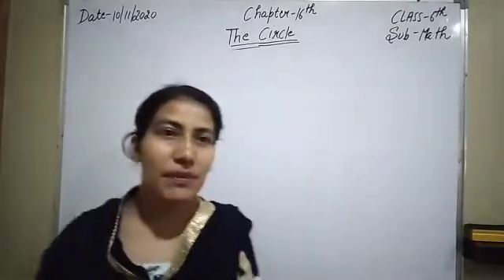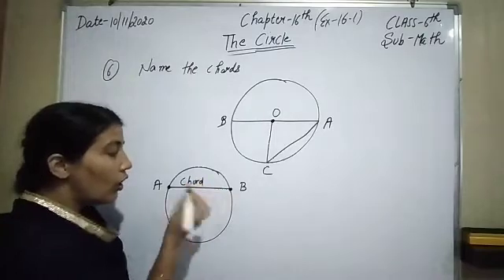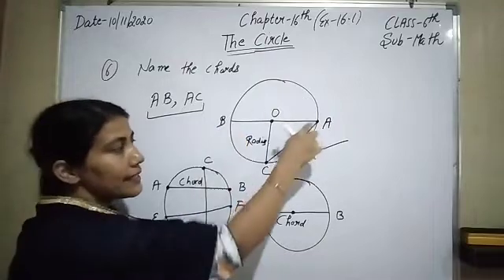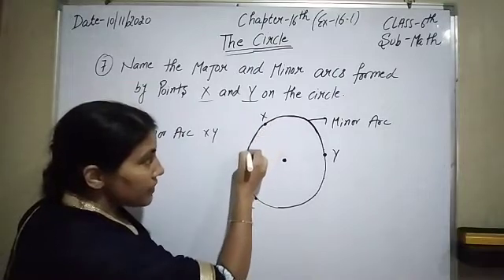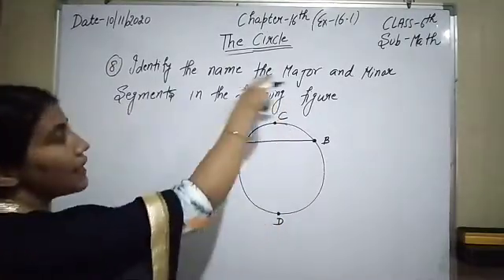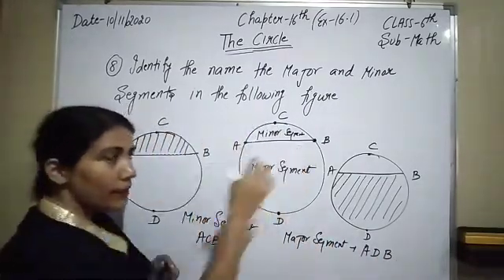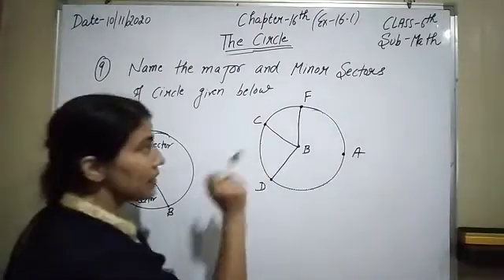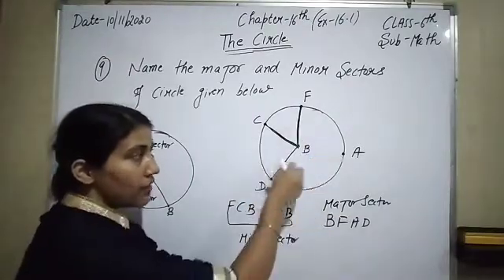ICSE, class-6( math) The circle ( part-2)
chord, minor and major arc, minor and major segment, minor and major sector of a circle
( exercise-16. 1)